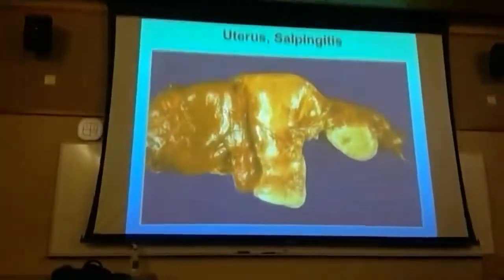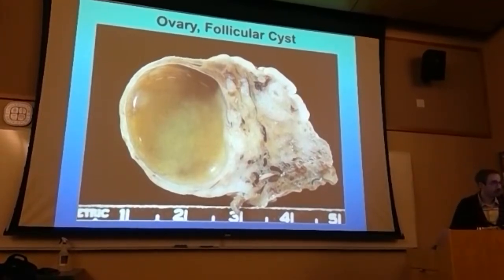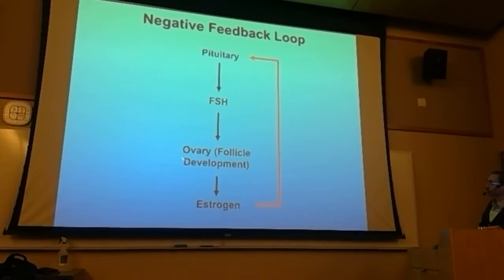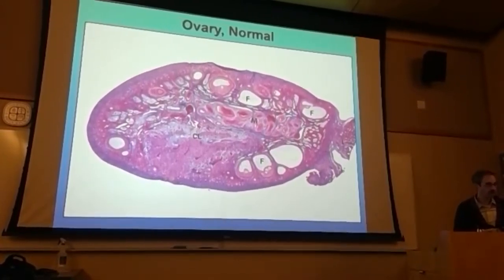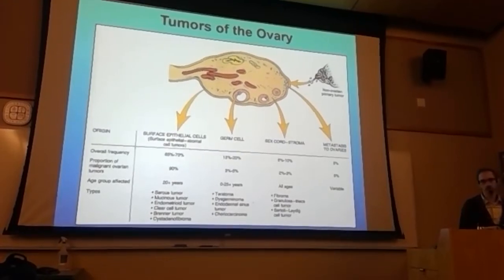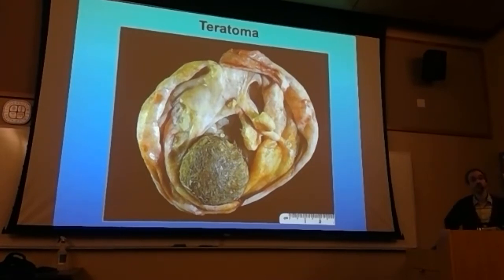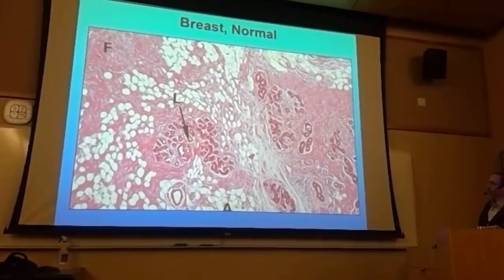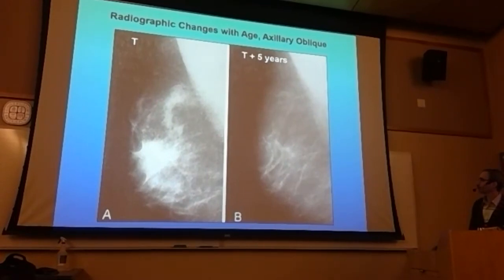UBSC - Pathology II - Female Systems, Pt. III